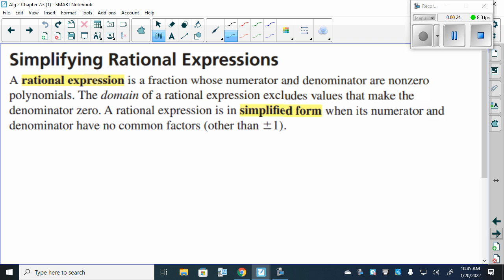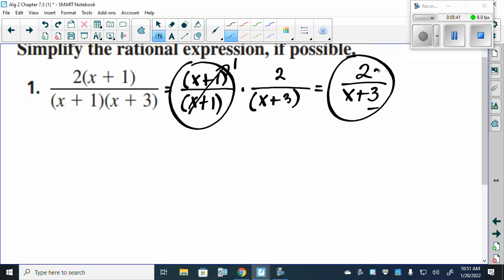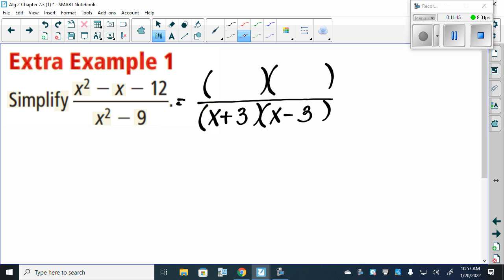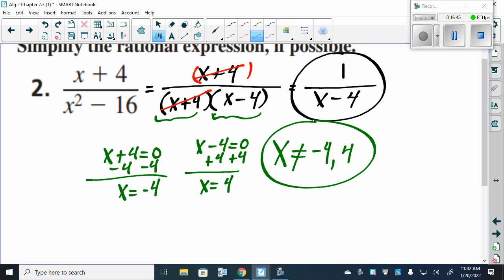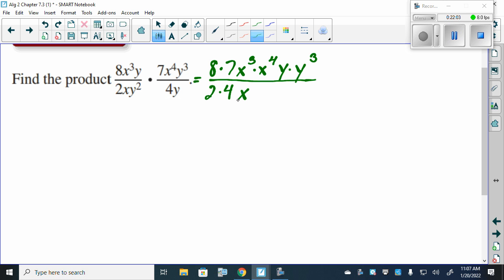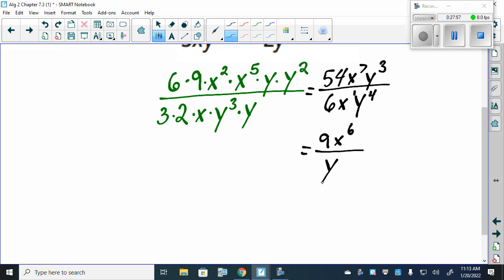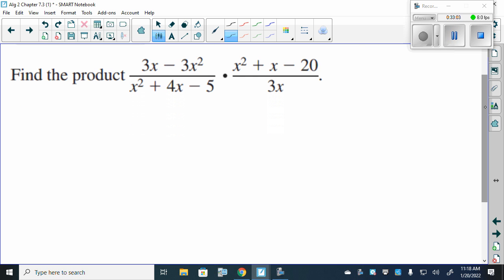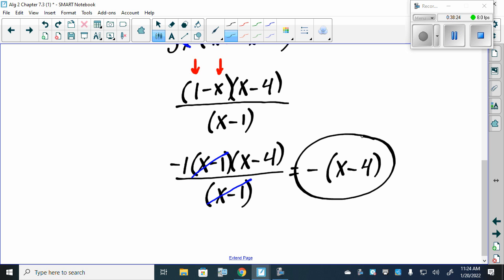Algebra 2 Chapter 7.3 (1a)